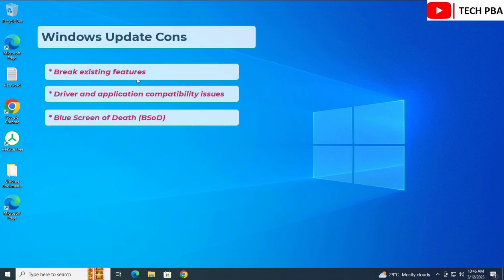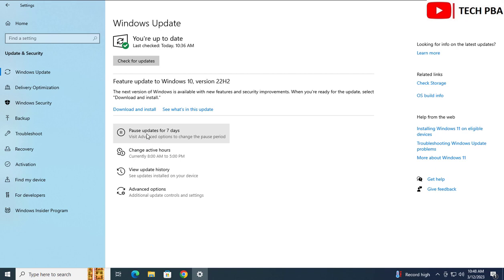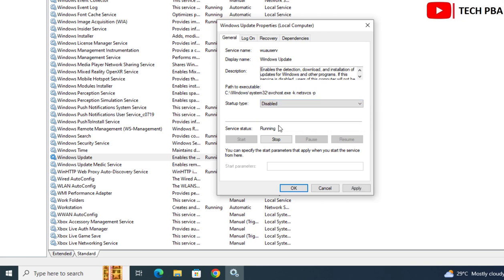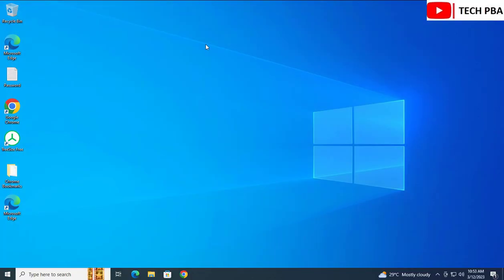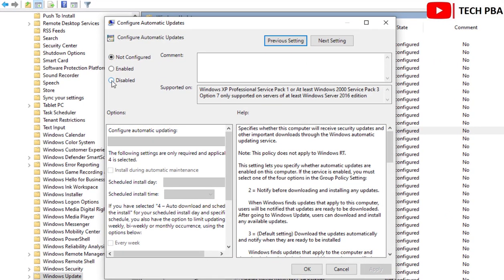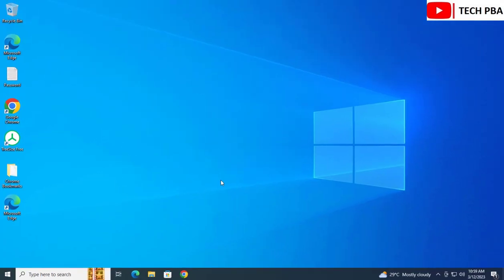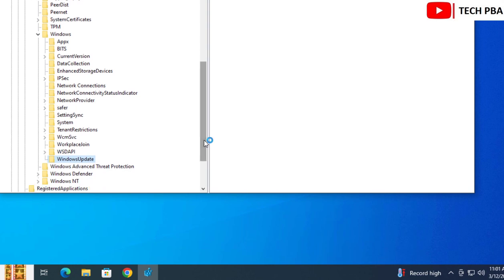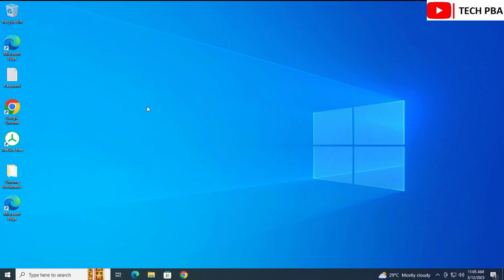How to disable Automatic Updates in Windows 10 - 2023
How to disable Automatic Updates in Windows 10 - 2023. This tutorials seeks to educate us on four ways to disable Automatic Updates in Windows 10 through the following;

* Settings
* Services
* Group Policy Editor
* Registry Editor